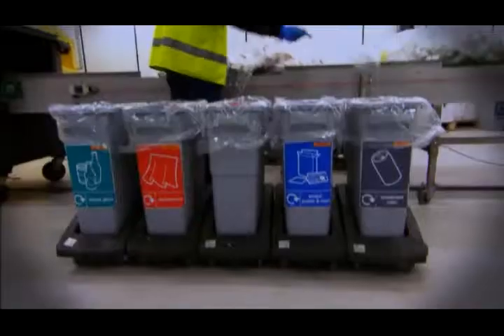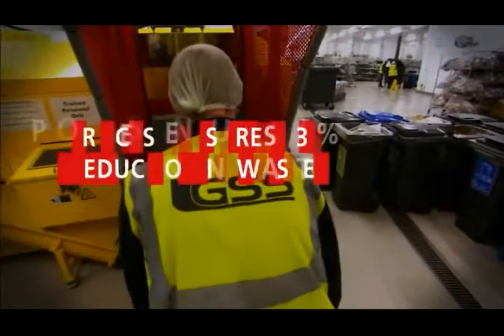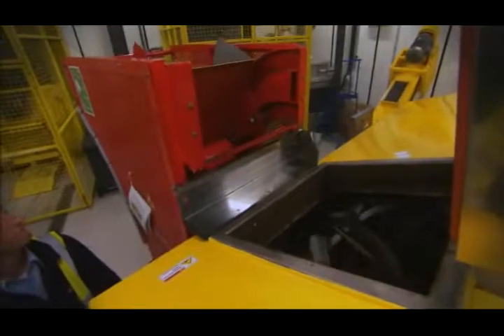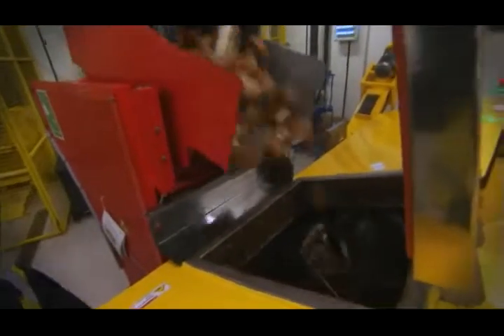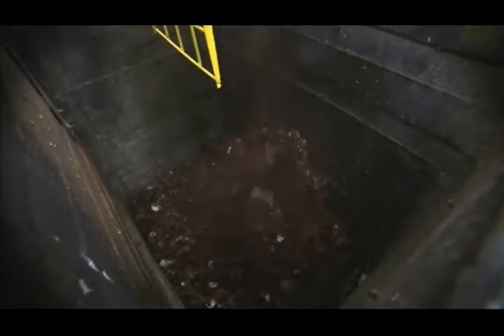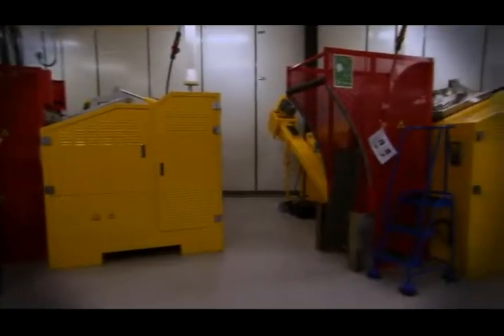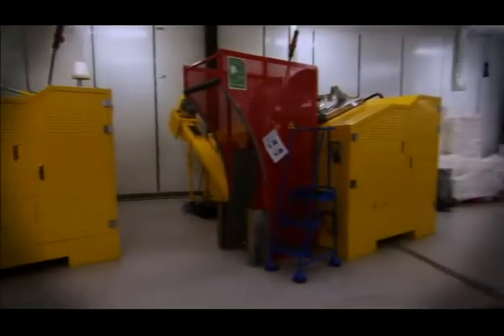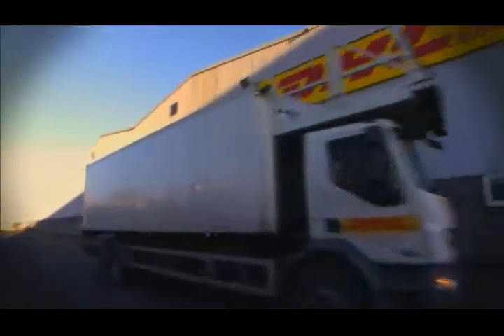GAIA Introduction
Медиа источники о компании ГАЙЯ